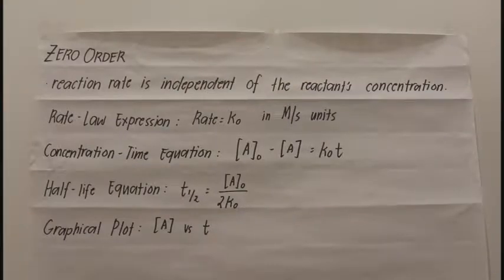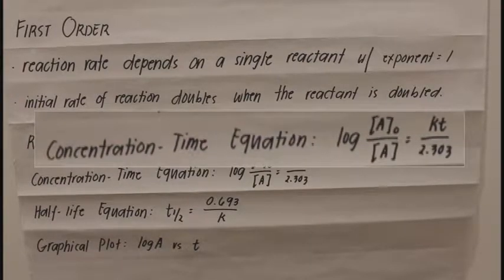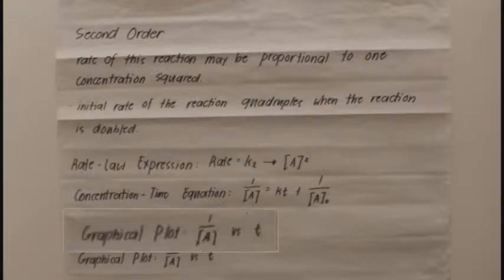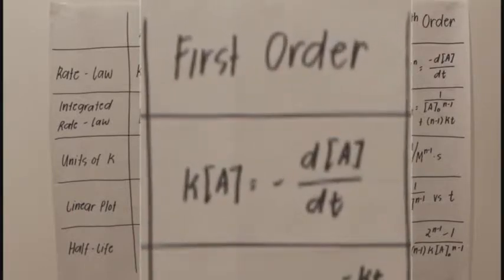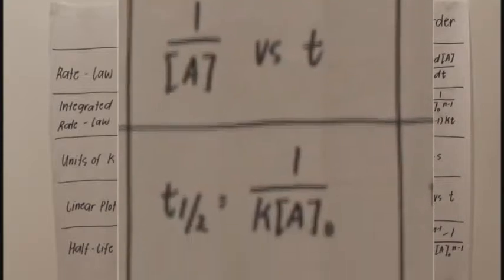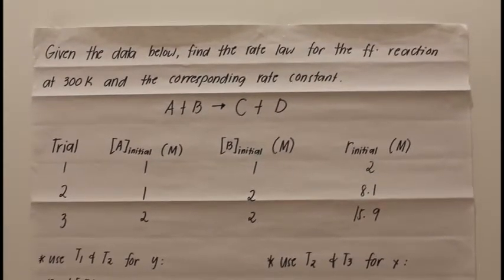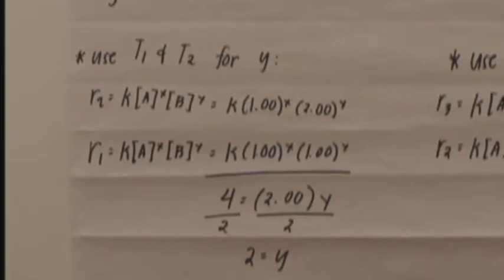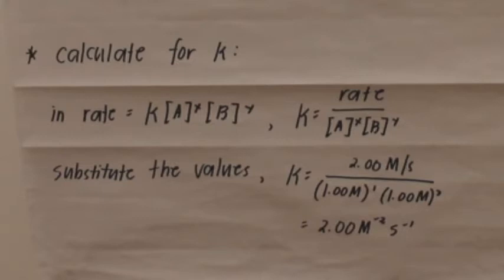Orders Of Chemical Reaction (Uy)